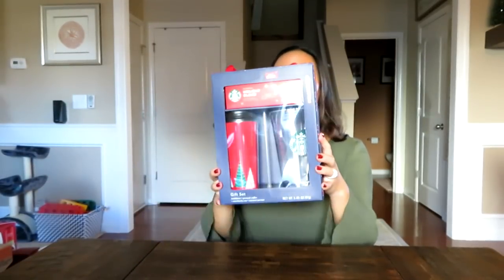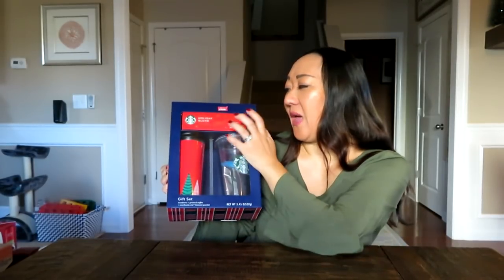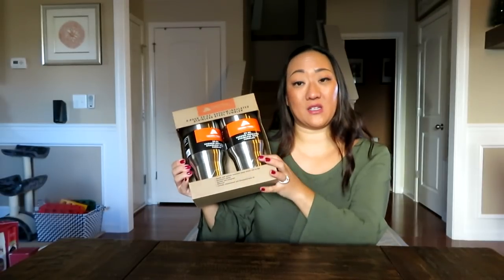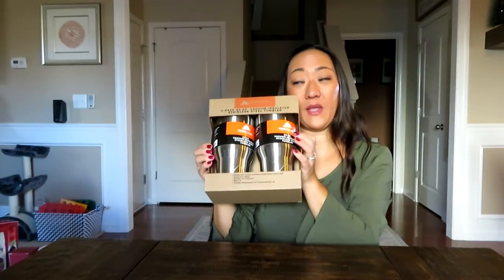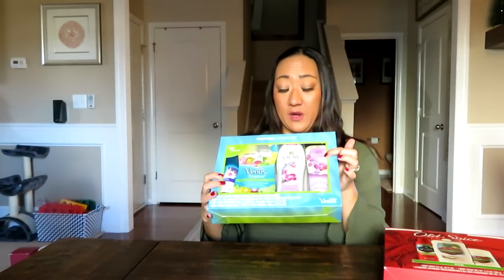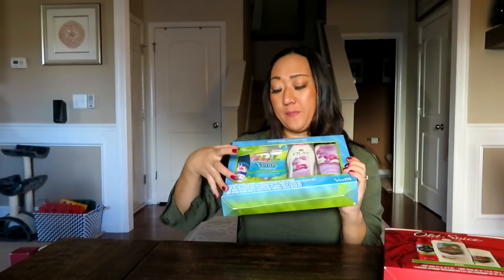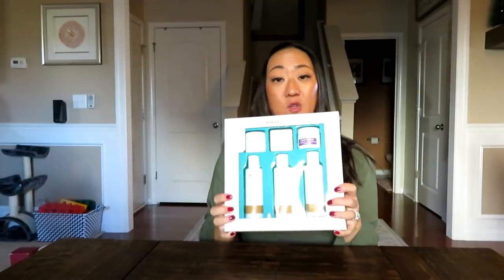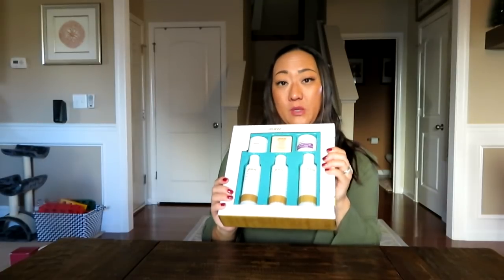Holiday Gift Guide #1: Random Bargain Finds (Under $20) to Grab NOW!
To send a letter or any products for potential review:
GradysMom

With less than a month until Christmas Day I am rolling out some videos that will (hopefully) give you some good ideas for gifts on a budget! Please note in this video the Ozark Trail 30 oz tumbler set is only $12!